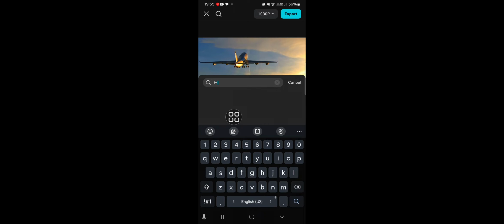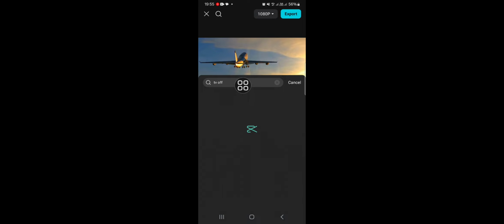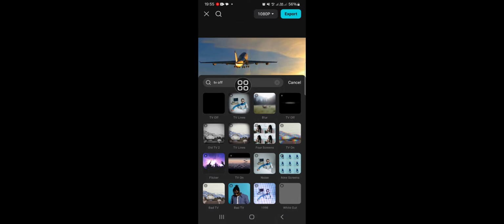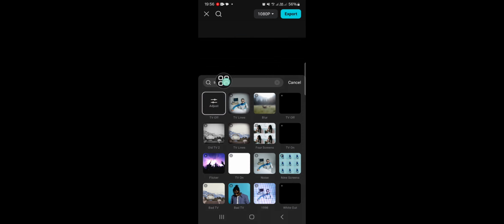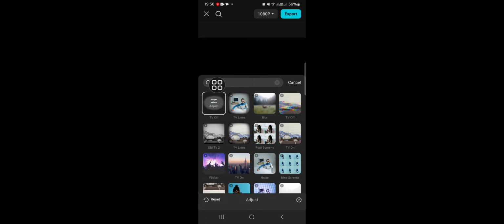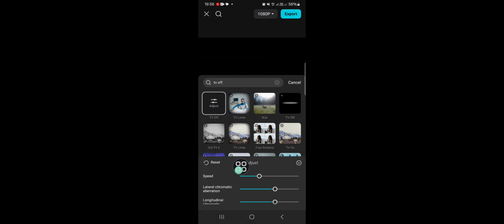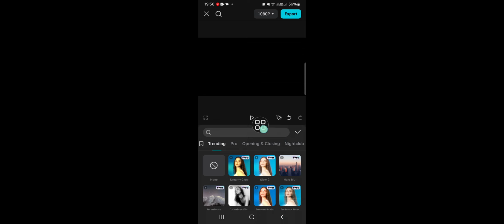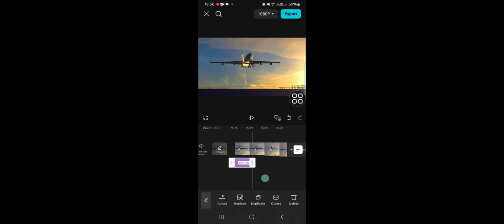💲 TUTORIAL: Tv off effect tutorial in Capcut | Capcut video editing tutorial 🔥